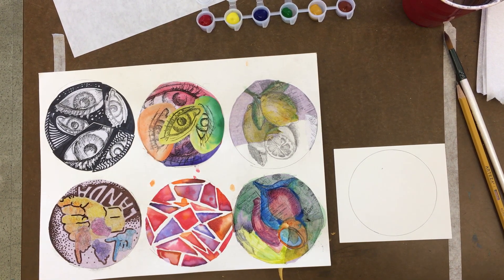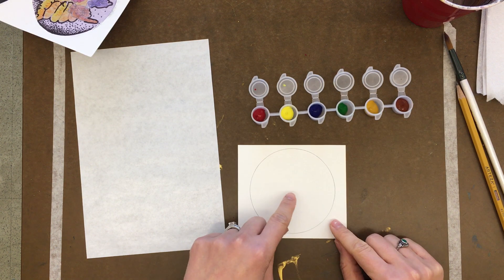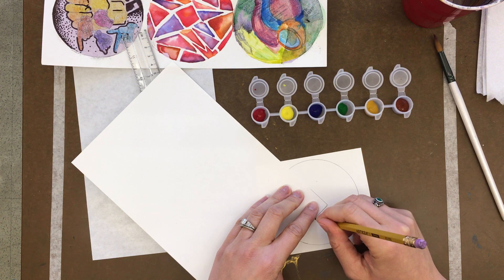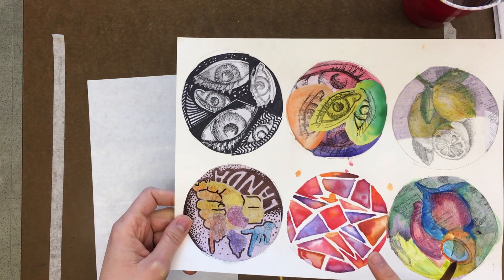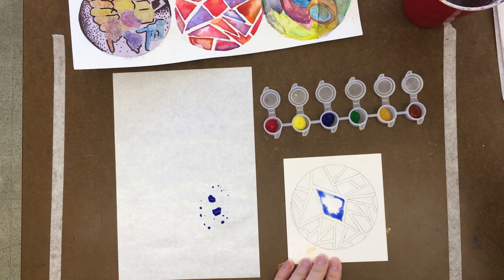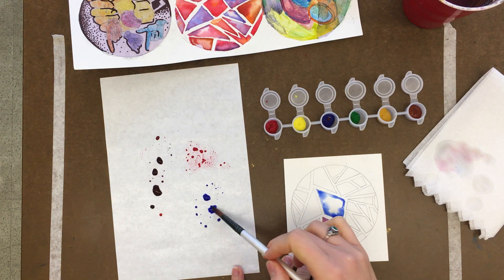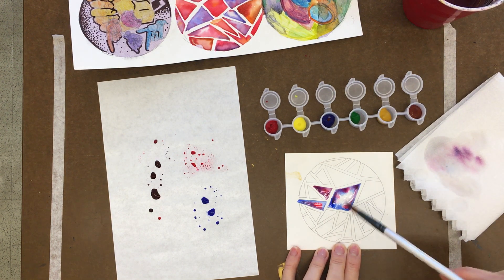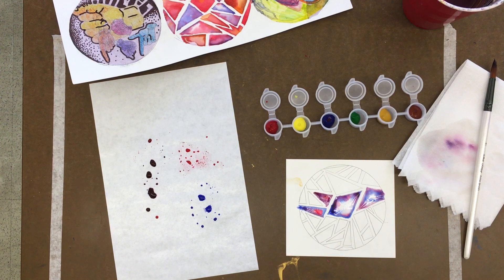Geometric Watercolor Painting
How to make a geometric watercolor painting.